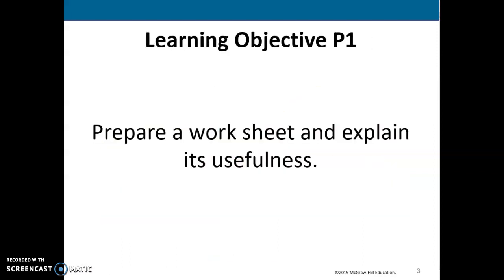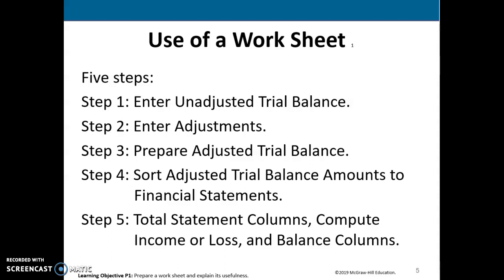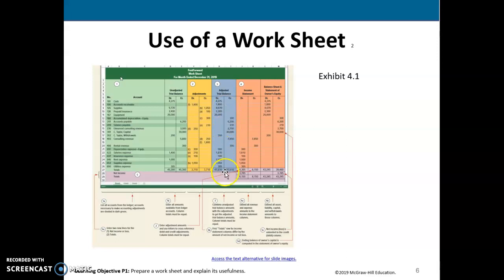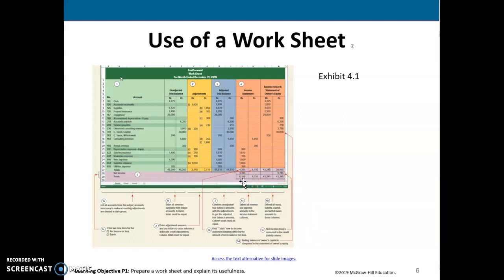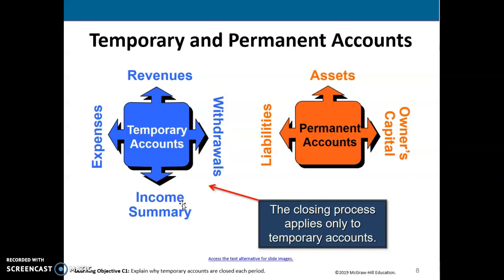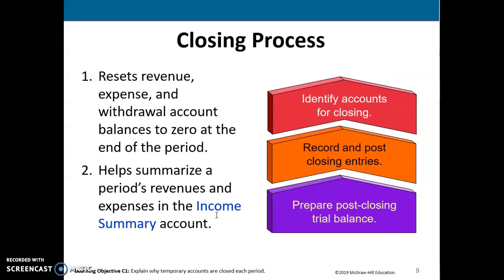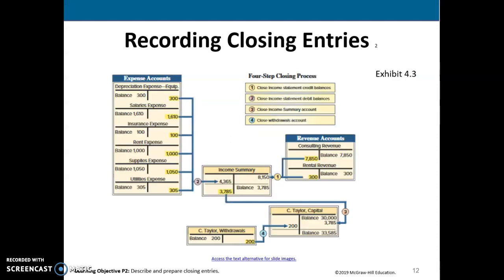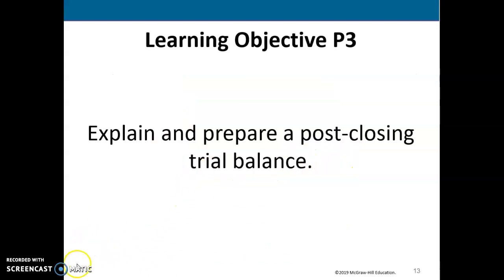Chapter 4 Part 1